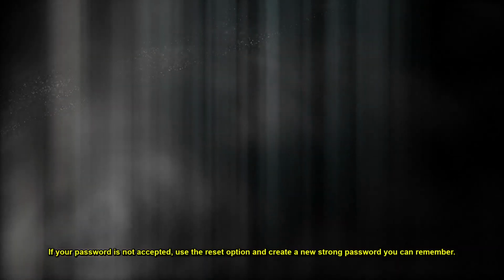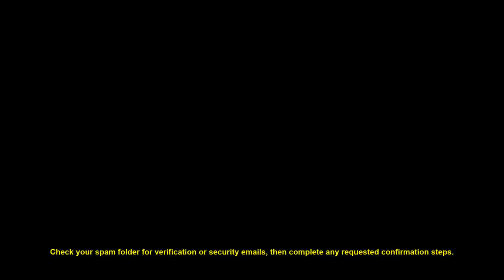How to Protect Your Brand with HubSpot - Step By Step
In this comprehensive guide, discover how to effectively protect your brand using HubSpot's powerful tools and features. We’ll walk you through a step-by-step process to ensure your brand remains strong and resilient in today's competitive market. Learn key strategies for managing your online reputation, utilizing HubSpot’s CRM, and implementing best practices for brand protection. Whether you're a small business owner or a marketing professional, this video is essential for safeguarding your brand's integrity.